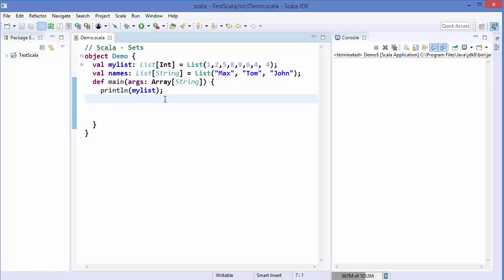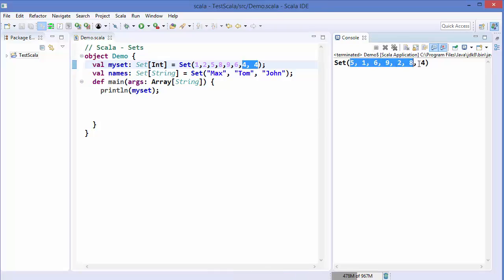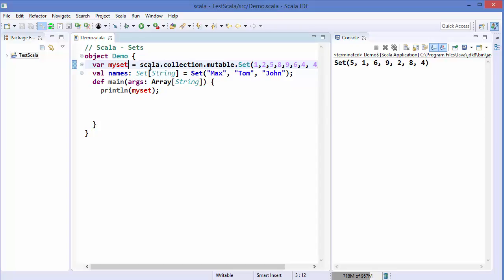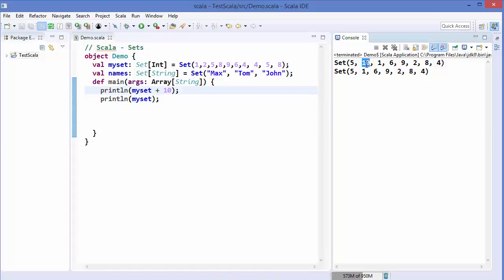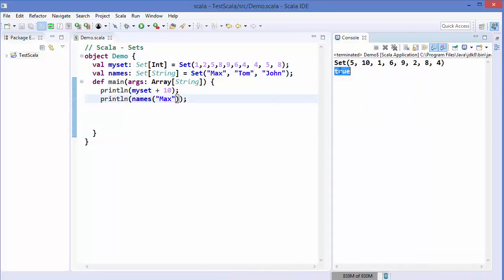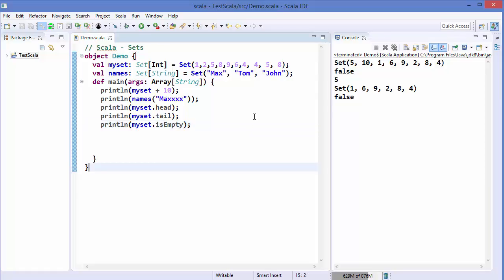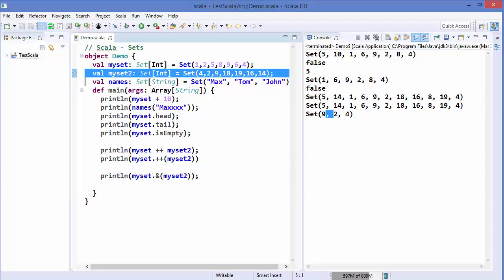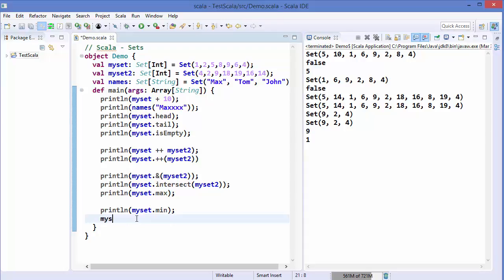Scala Tutorial 20 - Scala Sets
In this video we will cover the basic syntax and capabilities of Sets in Scala. In Scala sets are the un-ordered collections of unique elements of same data types. Scala Sets can be mutable or immutable.